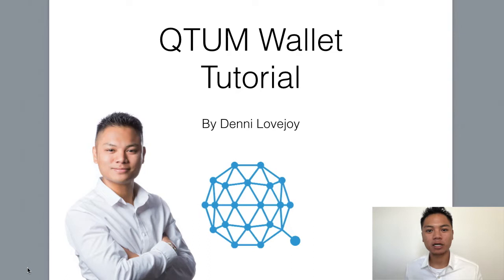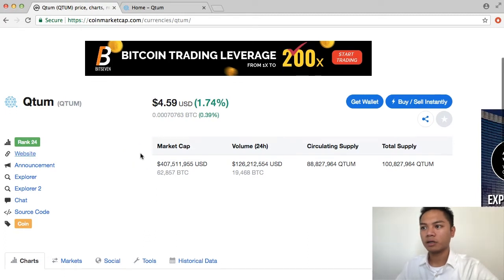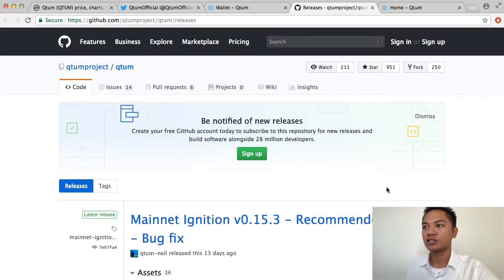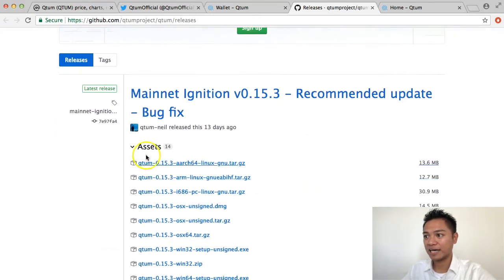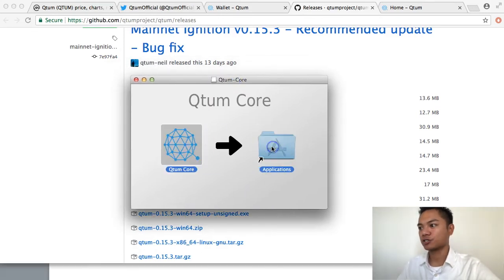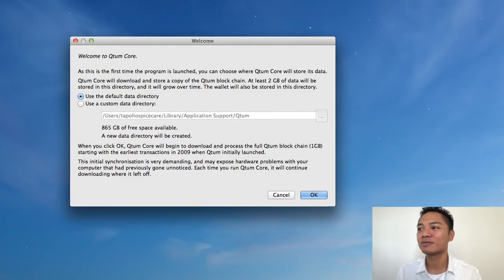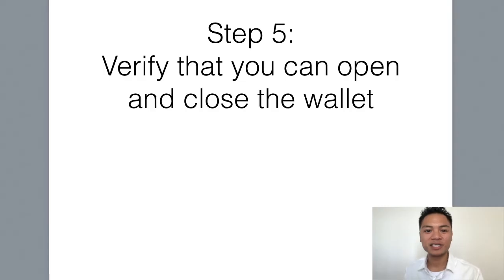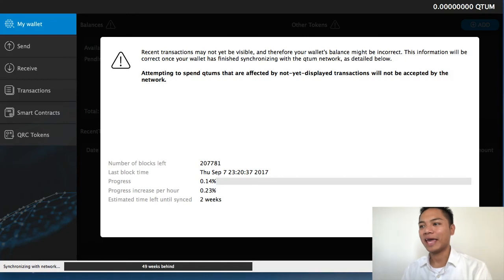Blockchain Tutorial #16 - How To Setup A Qtum Wallet